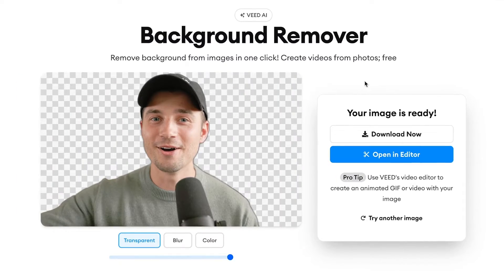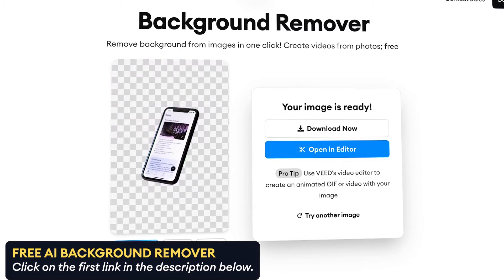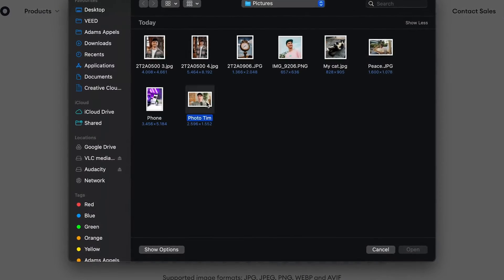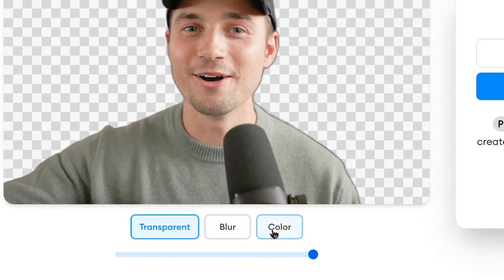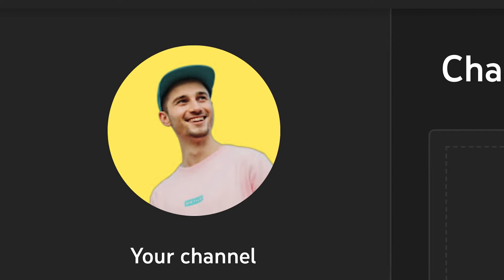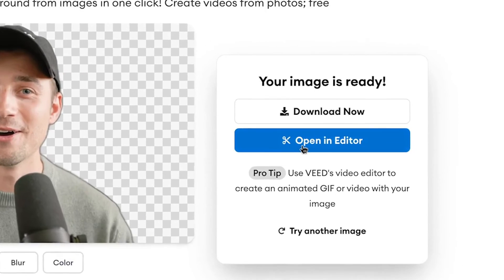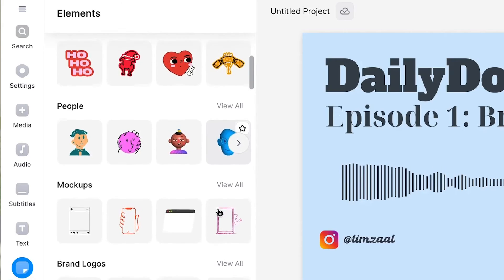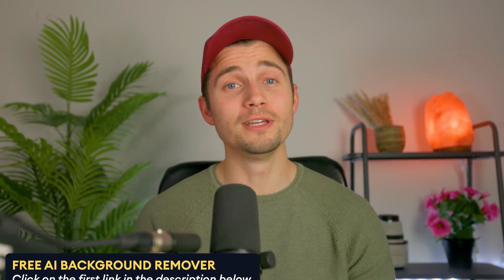How to ONE-Click Remove Background Image for FREE (AI) 🚀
Make your image transparent in a single click! With VEED's free AI-powered background remover, you can instantly remove the background of your image in a matter of seconds. 🚀

Create a transparent cutout of a picture of yourself, an icon, a logo, or objects in a click of a button! Perfect for profile pictures for your socials, YouTube thumbnails, and videos! Skip the hassle of manually cutting as this free background remover uses AI to create a cutout of the subject in question. 🪄

Super easy! Additionally, you can choose to edit the background of your transparent image by adjusting transparency of the background, blurring the background, or adding a nice color to the background of the cutout. 🎨

VEED's BG remover tool supports: JPG, JPEG, PNG, WEBP and AVIF. 👍

Want to use the transparent picture for a video? Consider using VEED's AI-powered video editor to create amazing audiograms, GIFs and talking head videos. You can even animate your transparent image to make it come alive for your video, as well as choosing between thousands of transparent icons and animated stickers through VEED's library! 🔥

So, try VEED's free online BG image remover and remove the background of your pictures, by clicking on the link above! 🎉

🚀  How to Make Background of Image Transparent | AI BG Remover

00:00 Intro
00:03 Video overview
00:21 How to remove background from image for free (using AI)
00:32 How to edit transparent background
00:49 How to download transparent image (PNG)
00:56 BONUS: Create a video with transparent image (AI video editor)
01:17 Try VEED's FREE Online Background Remover today! 🚀

Tim & VEED.IO